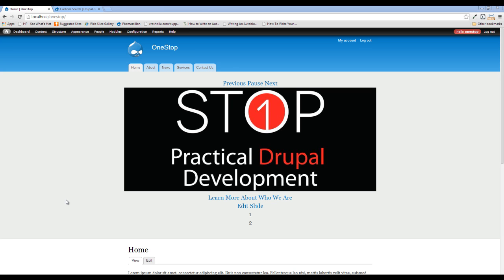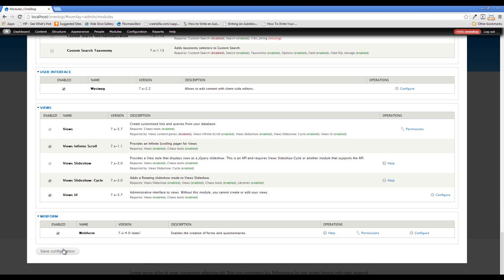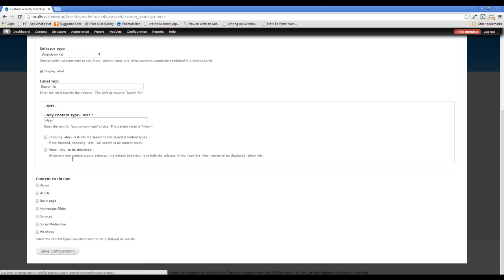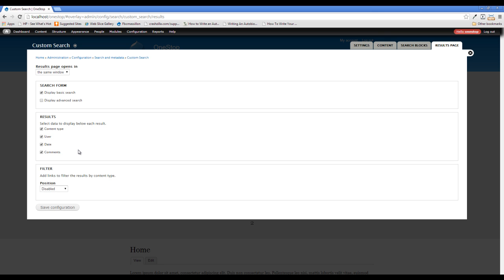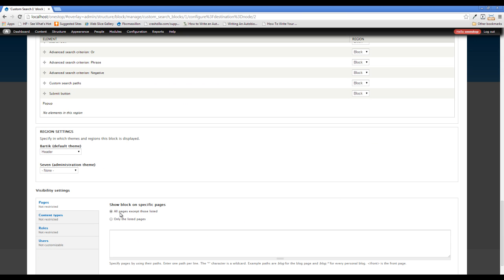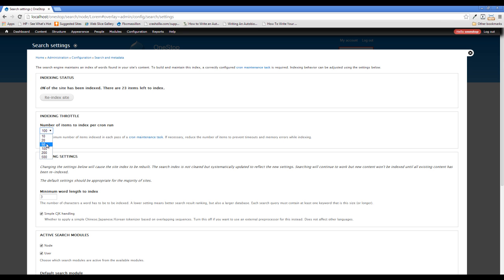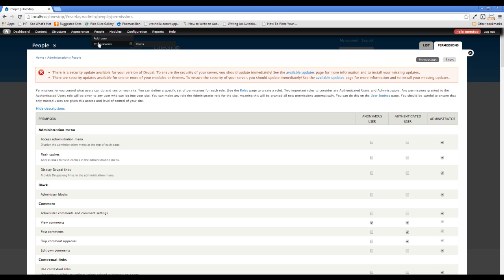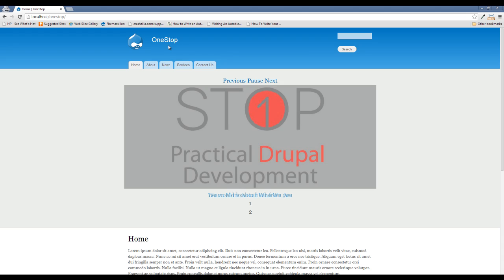Practical Drupal Development - Episode 22 Search and Custom Search